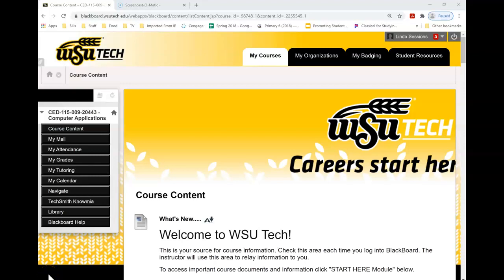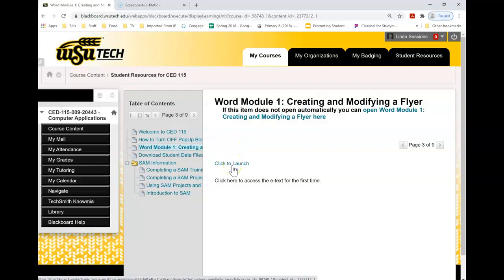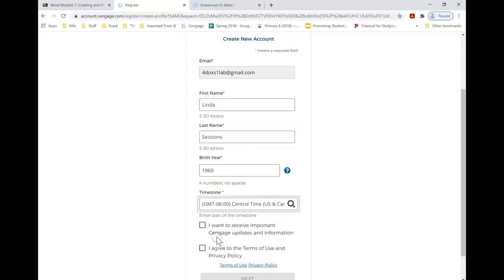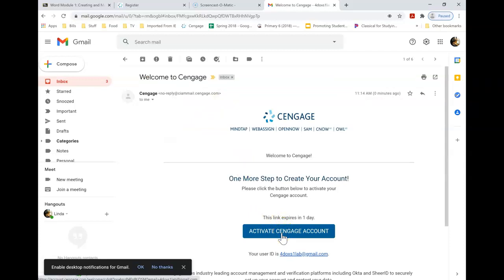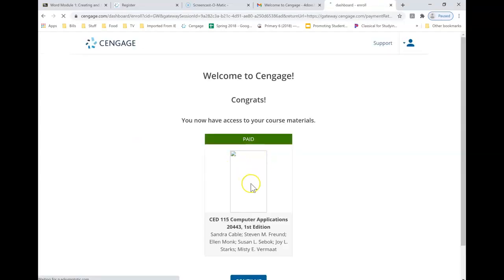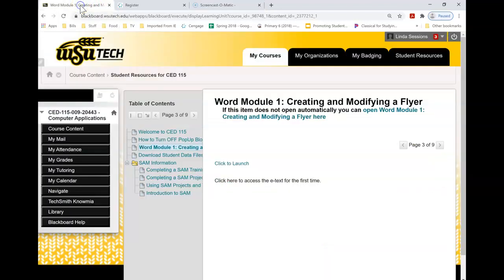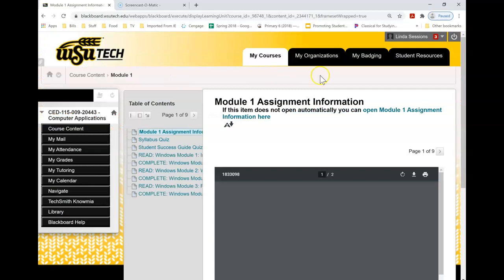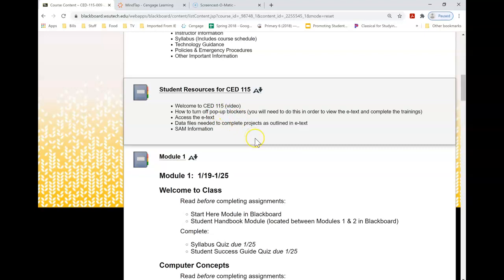Accessing E Text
Follow along as @4doxs1lab Linda Sessions covers how to access the Cengage e-text for computer application classes at WSU Tech.